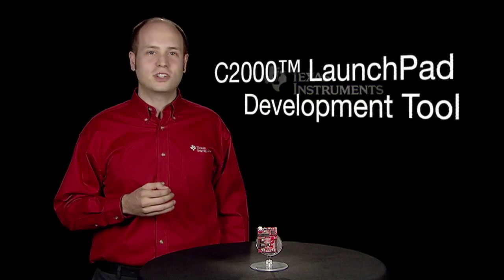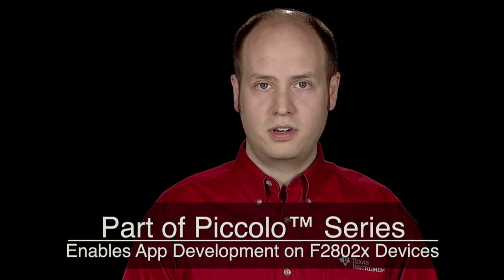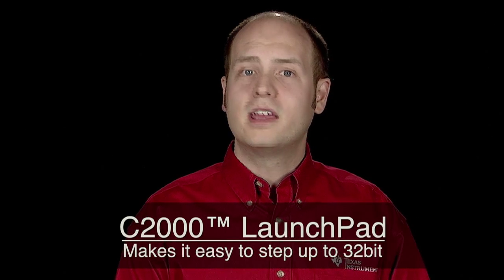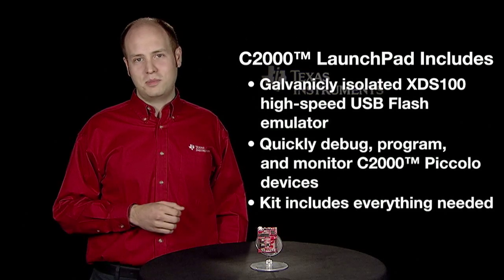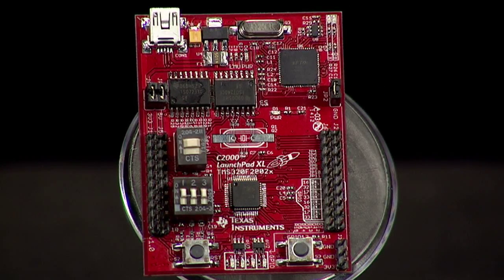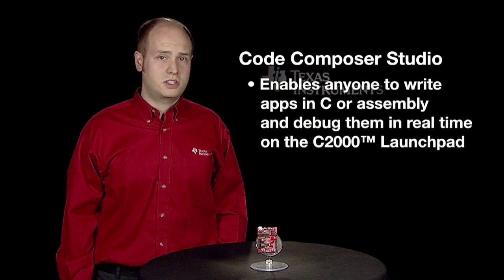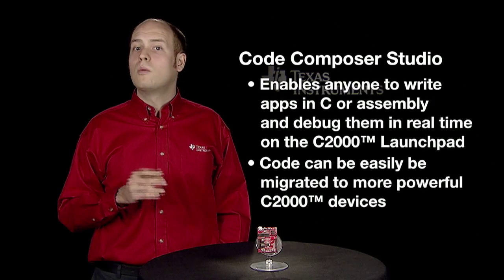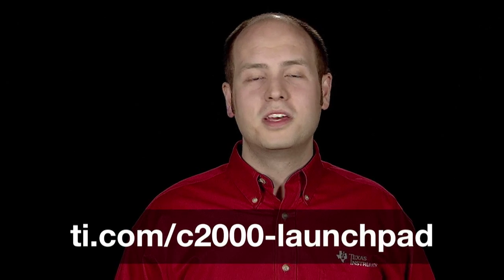Discover the C2000™ LaunchPad™ Evaluation Kit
Based on the Piccolo™ 32-bit F2802x microcontroller, the C2000 LaunchPad enables developers, hobbyists and university students to explore the latest real-time control techniques for applications such as digital lighting and power conversion. This innovative, quick-launch evaluation kit contains everything needed -- device, emulation and software -- for development.  Developers can get started quickly with TI's free controlSUITE software and documentation.